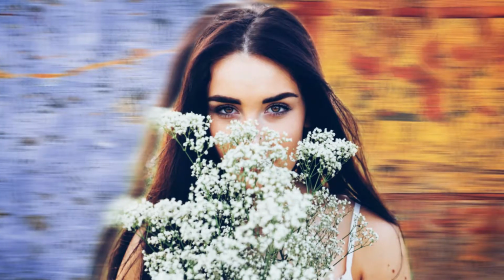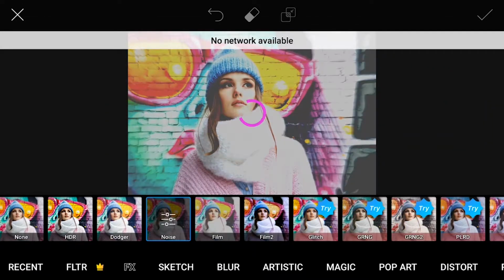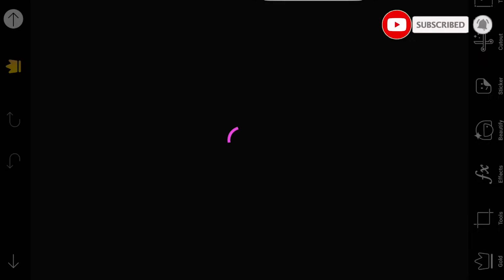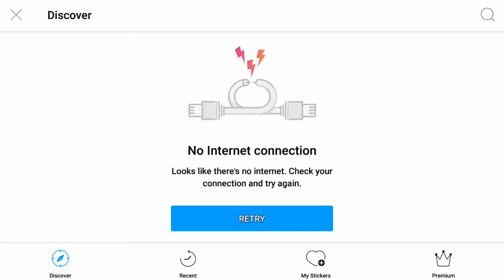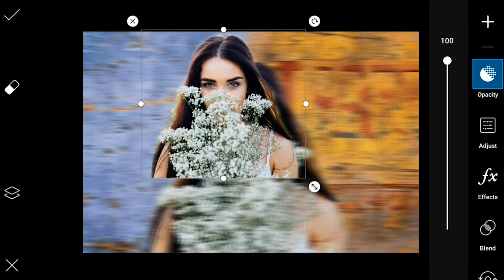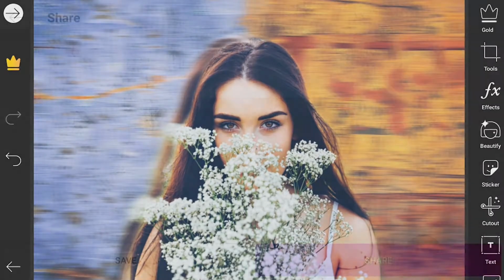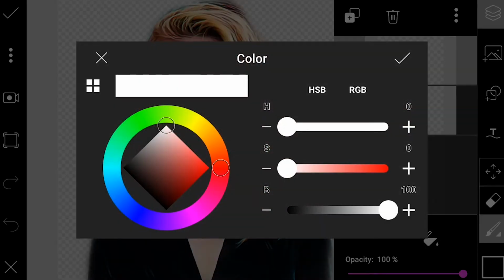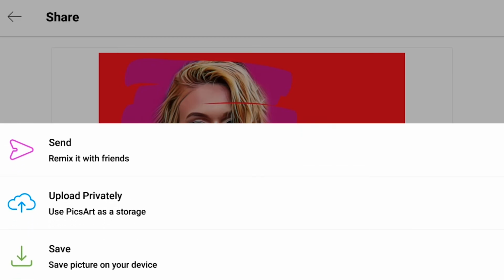How To Edit Your Instagram Photo On PicsArt | PicsArt Editing Tutorial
In this latest Techy Tv tutorial video, learn how to edit your instagram photo in PicsArt.